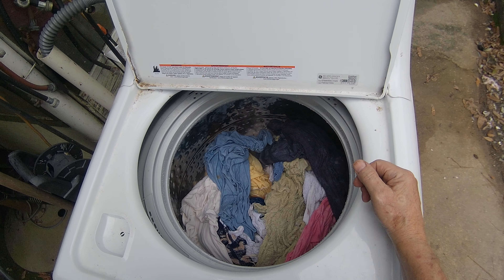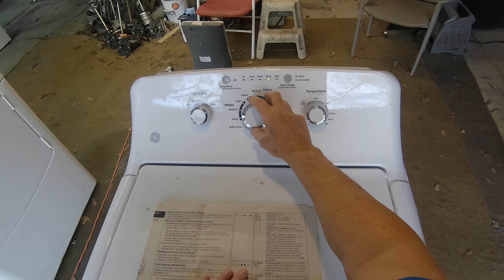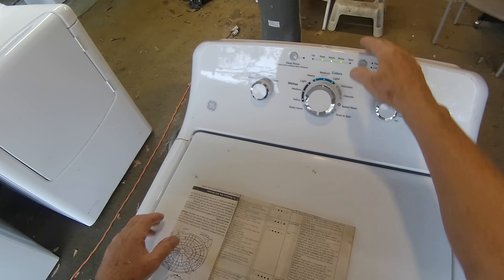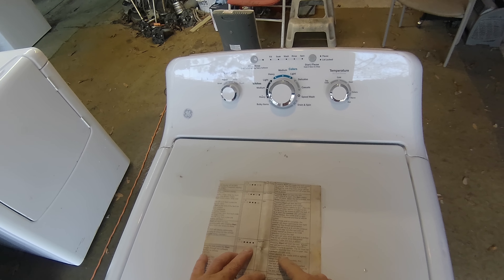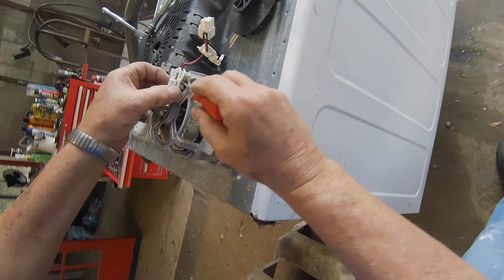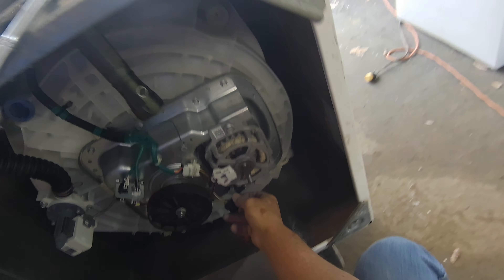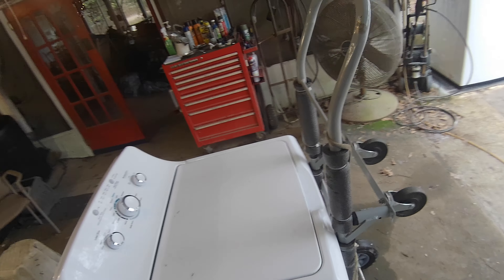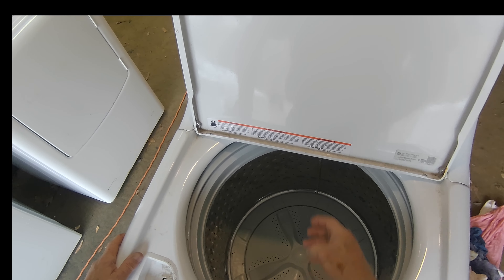How To Fix a GE/Hotpoint Washing Machine: Won't Spin or Wash Repair Guide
This video will show you how to troubleshoot and repair a GE or Hotpoint washing machine that won't spin or wash. We will use the service technician sheet taped to the lower left inside the machine's cabinet to enter the diagnostic mode and test the lid lock and motor speed sensor. This sheet is a valuable resource for anyone who owns a GE or Hotpoint washing machine and wants to learn how to fix common problems.

The video will guide you step-by-step through troubleshooting and repairing your washing machine. We will cover how to enter diagnostic mode, test the lid lock, and check the motor speed sensor. By the end of the video, you will have the knowledge and confidence to fix your washing machine, saving you the service call cost.

We will also show you how to use the diagnostic codes on the machine's display to troubleshoot the problem and find the right solution. This will help you to understand what's going on inside your washing machine and figure out what needs to be fixed.

So, don't call a repairman if your GE or Hotpoint washing machine won't spin or wash. Watch our video, follow the steps and fix it yourself!

GE WH08X32697 Washer Lid Lock

Ge WH01X27954 Washer Lid Lock

Send me something:
Harper & Knowles
2945 Highway 1153

My Gear

My Publications